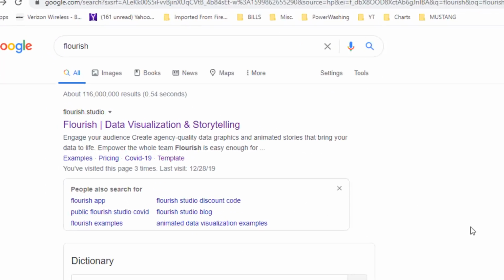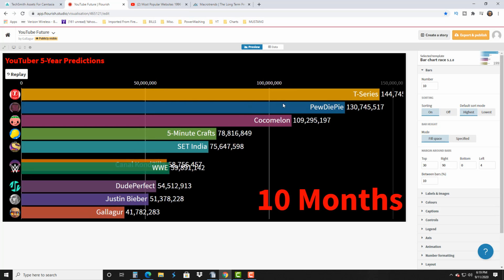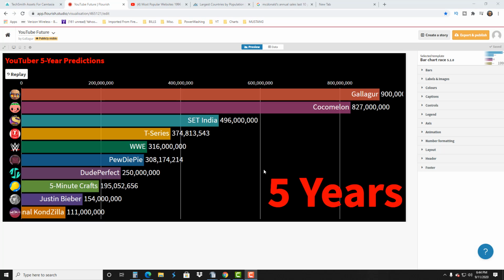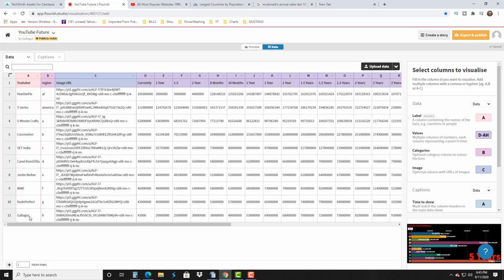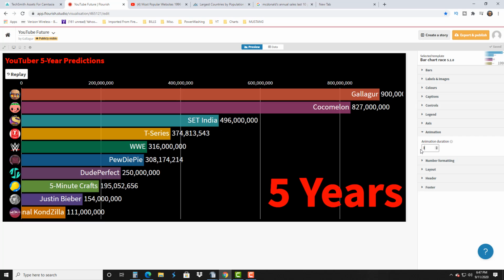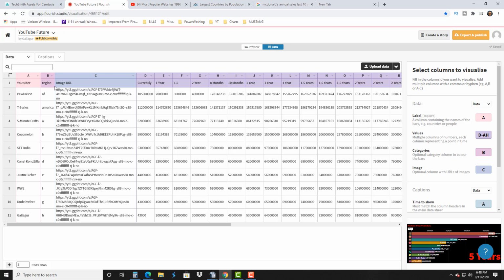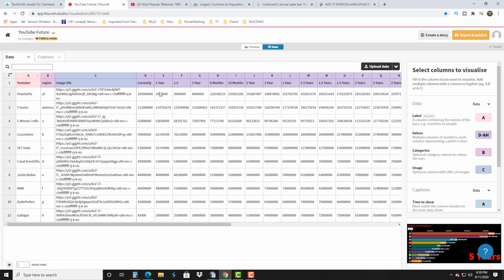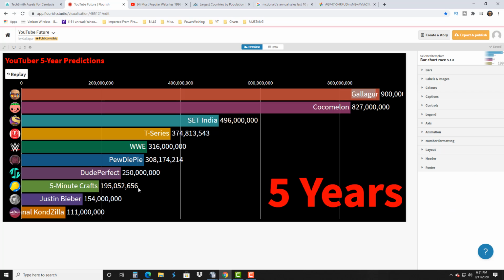[COPY PASTE] Make Money on YouTube Without Making Videos!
If your interested in how to make money on YouTube, without making videos, check out THIS video.

otherwise be infringing. Non-profit, educational or personal use tips the balance